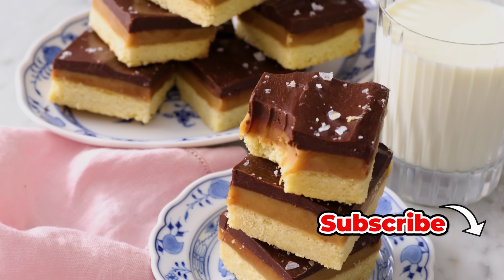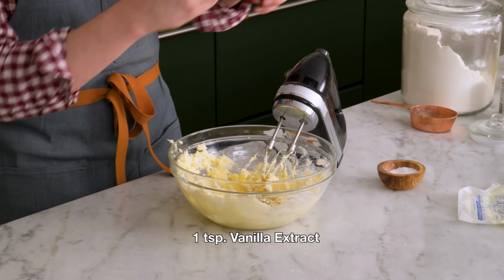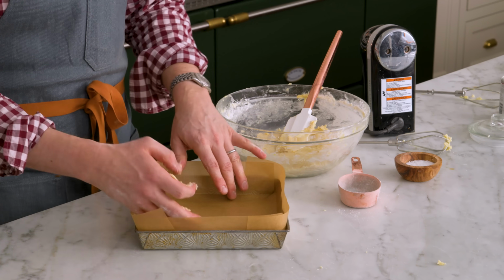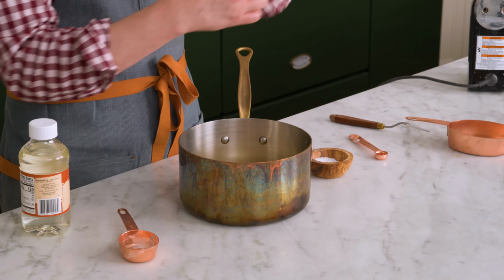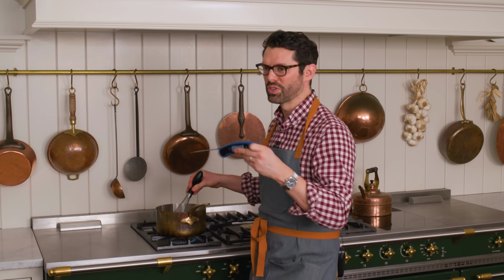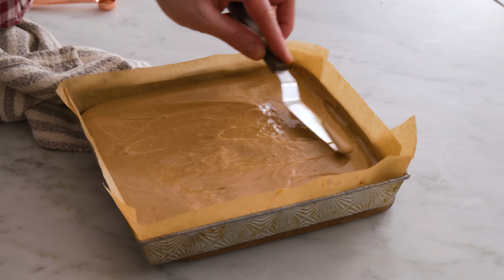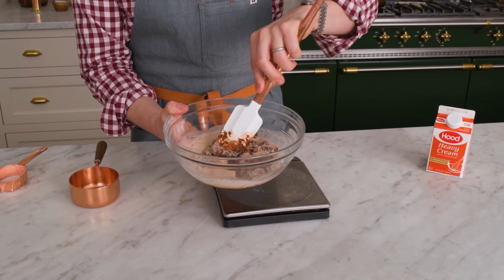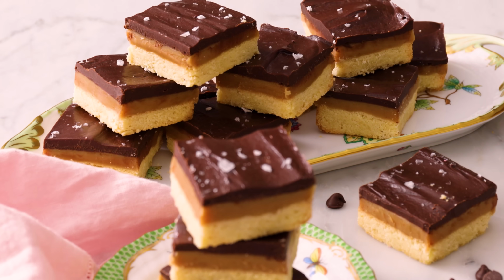Amazing Millionaire's Shortbread Recipe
This decadent Millionaire's Shortbread recipe is too good to pass up. Rich caramel bars made with three layers of crispy and buttery shortbread, thick caramel, and chocolate ganache sprinkled with sea salt flakes. Made with basic pantry ingredients they're super easy to make and impossible to resist.